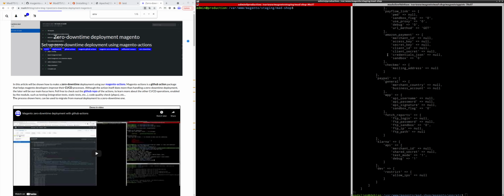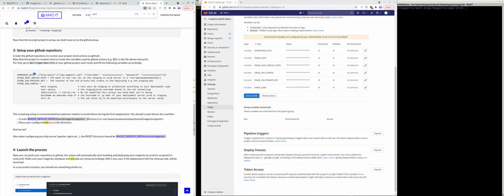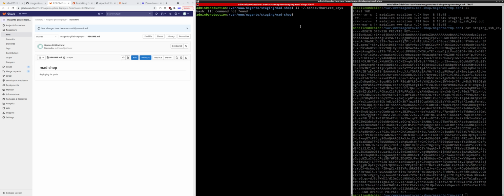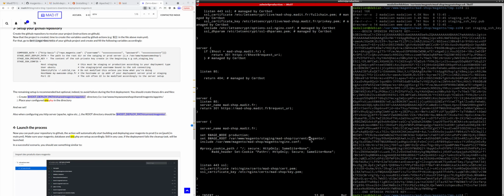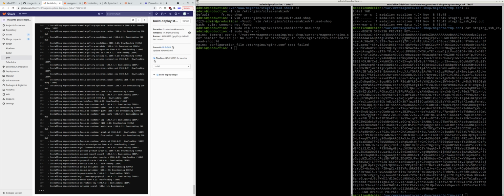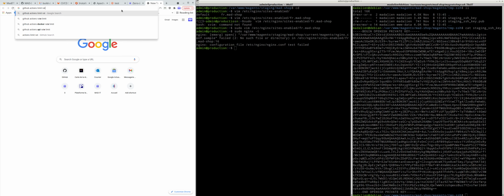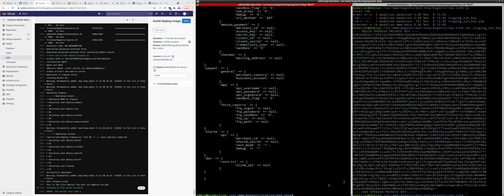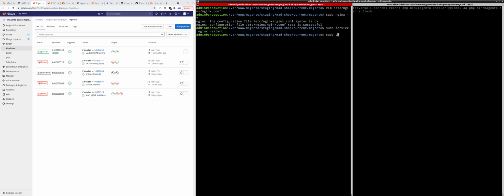How to use Gilab-CI to make a zero-downtime deployment of magento project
This video will showcase how one can use gitlab-ci and magento-actions docker image to make a zero-downtime deployment of a custom magento2 project.

Usefull links